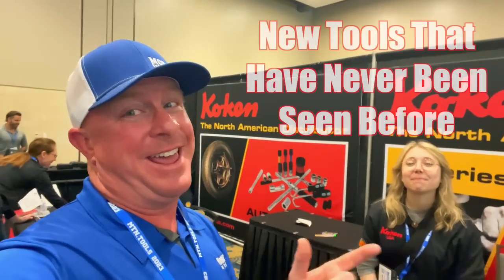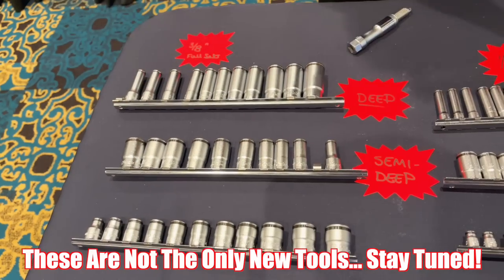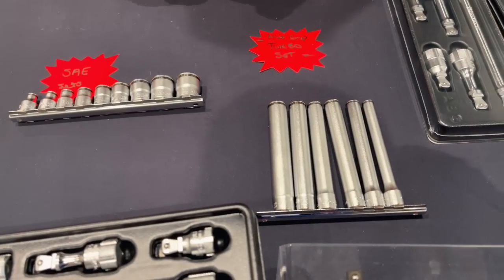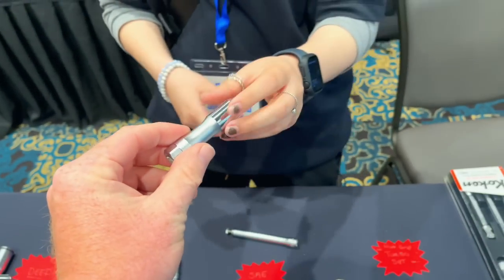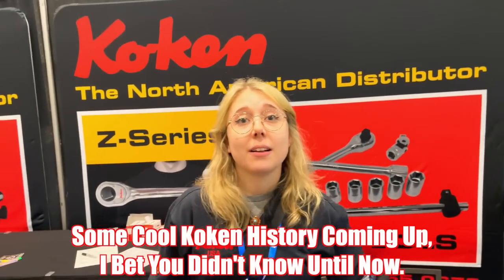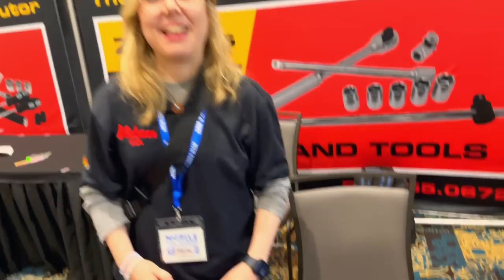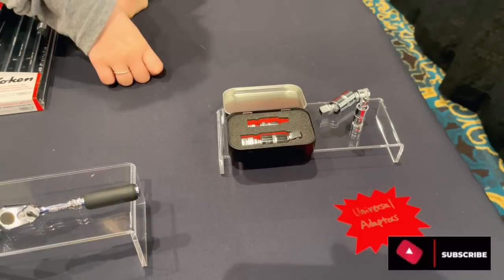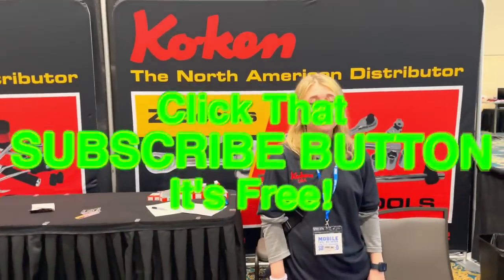New Koken Tools Never Before Seen! Lots Of New Tool Releases! Cool Tool History, You Didn't Know!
Koken just released several brand new tools and you guys can see them here first! Several Koken Tools that have never before been seen, are featured in this video, just for you guys! Check out all the new and innovative stuff from Koken and learn a little bit about this company and the products you may have seen before and learn where they actually come from!

Koon Trucking
200 Davidson Dr.